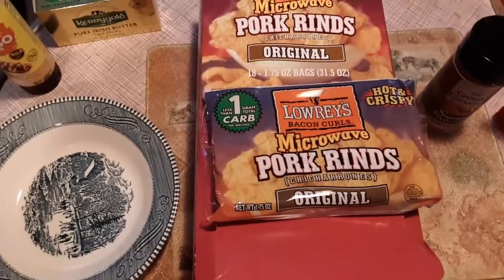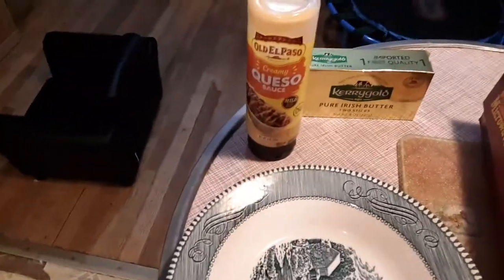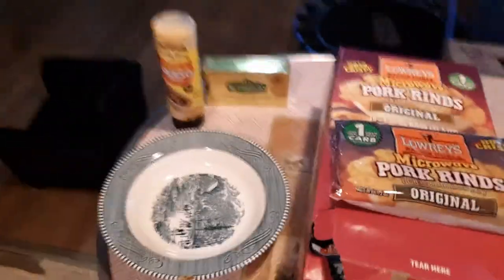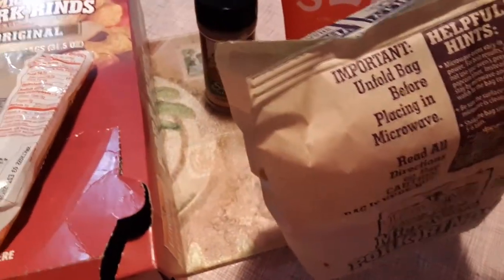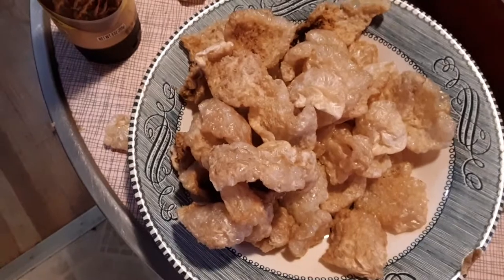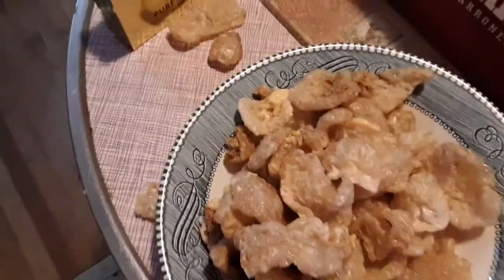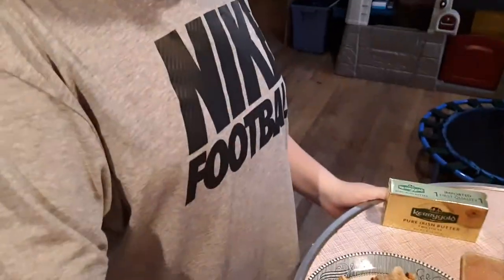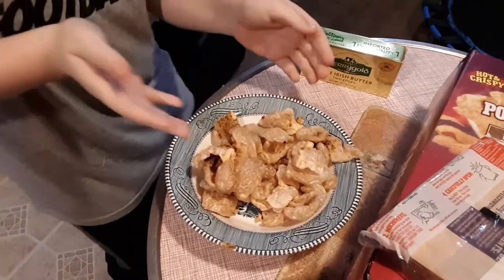Lowrey's bacon curls microwave pork rinds! Dirty keto Friendly and kid approved.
Lowery's bacon curls could be a great superbowl snack or work break snack. I got mine from Amaazon 18 bags $11.00!!! You can make them sweet or with cheese! Listen to that sizzle!! Yummy!!